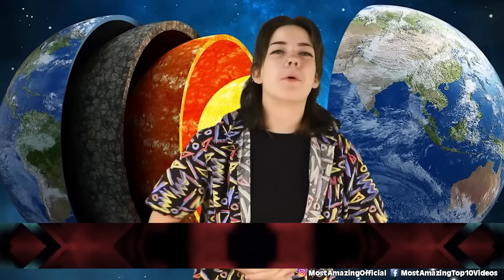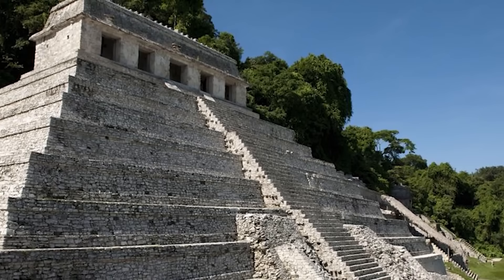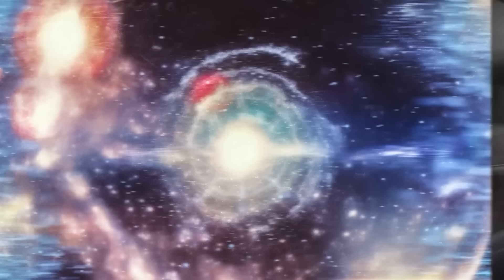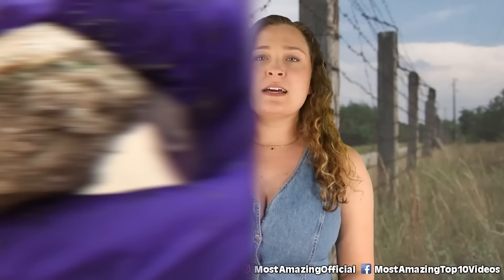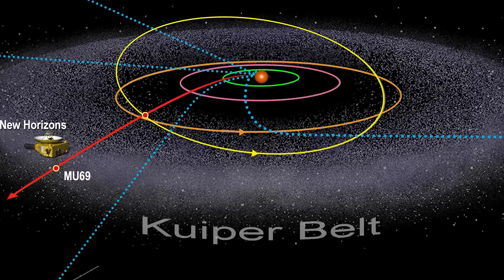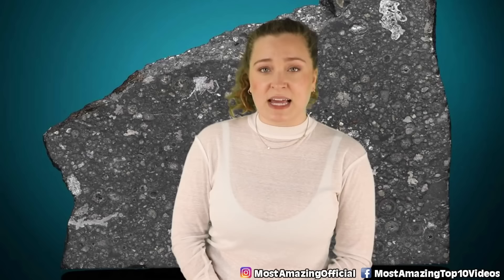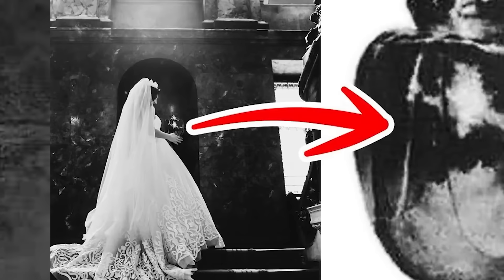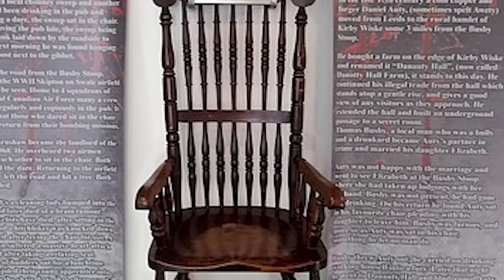Concerning Objects That Are Not From This Planet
Concerning Objects That Are Not From This Planet | FULL COMPILATION

In this video, we take a look at some of the top 10 mysterious objects in space that are not from this planet. From an asteroid that has a mind of its own to a powerful space telescope that's shedding light on the universe, we take a look at some of the most intriguing objects in space that are mysterious and intriguing! If you're curious about space and want to learn more about the universe, then be sure to watch this video!